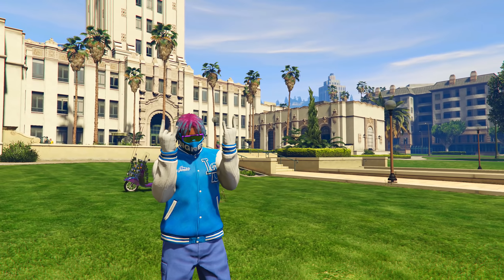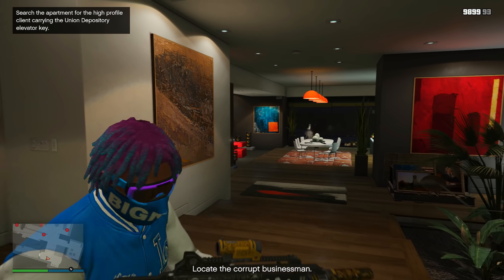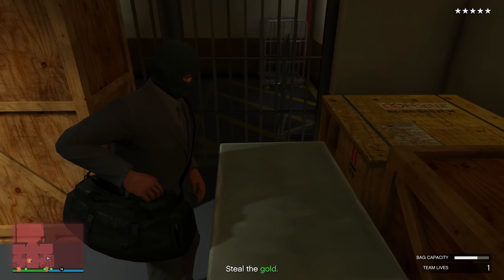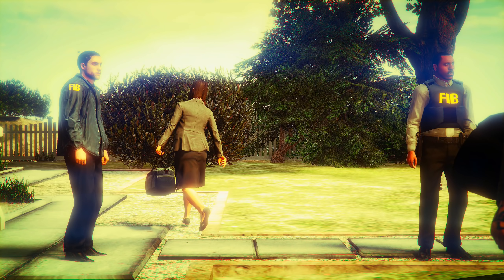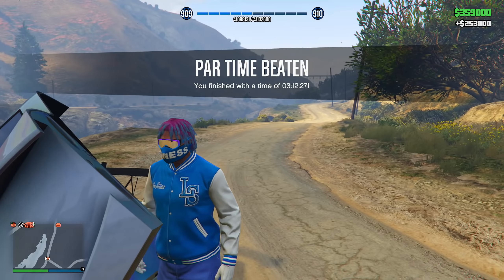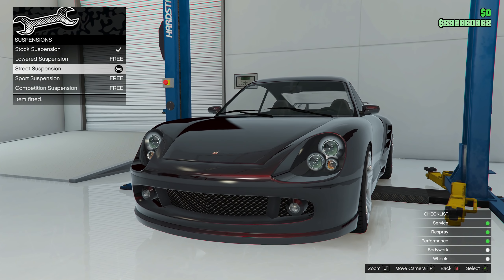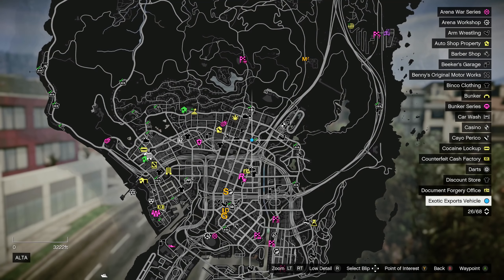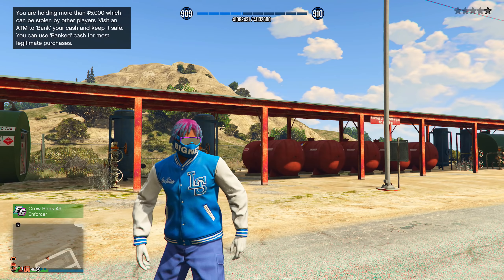The BEST Ways to MAKE MILLIONS in GTA 5 Online | BEST MONEY METHODS TO MAKE MILLIONS FAST!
In This GTA 5 Online video I show the best money methods to do in GTA Online right now! These money methods require nothing and can earn any level player millions fast doing these methods!

Intro 0:00
1st Money Method 0:41
2nd Money Method 5:37
3rd Money Method 6:56
4th Money Method 9:32
5th Money Method 11:10